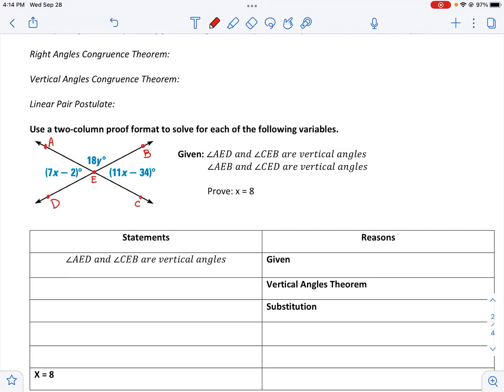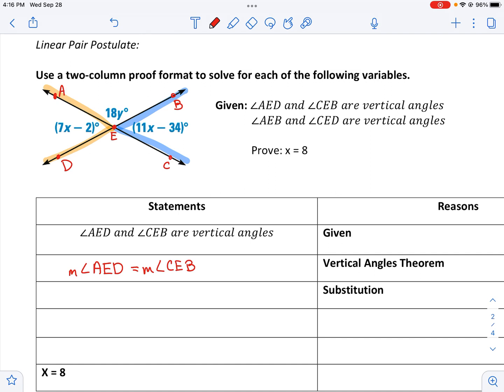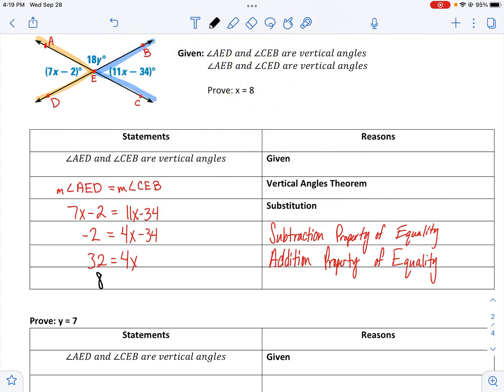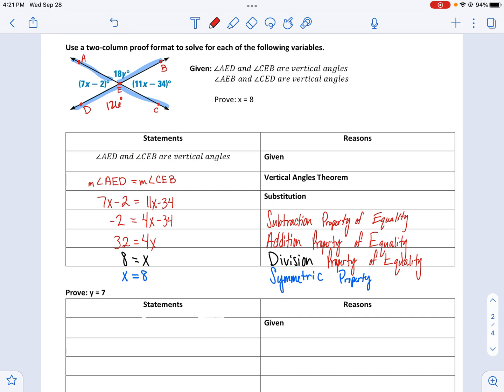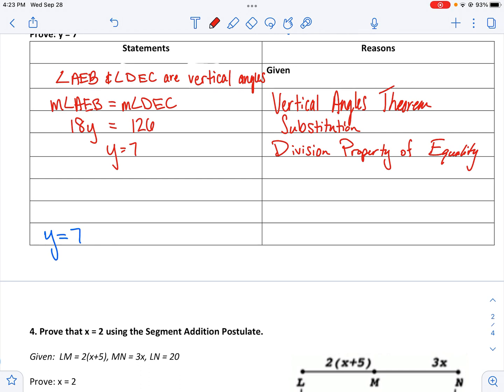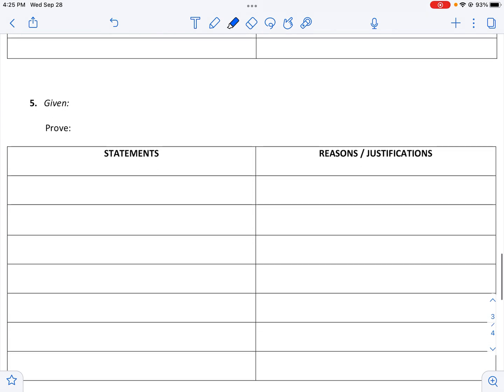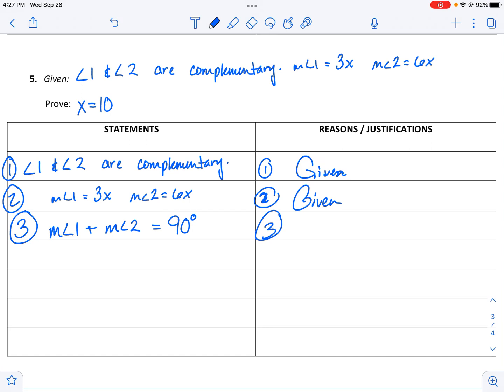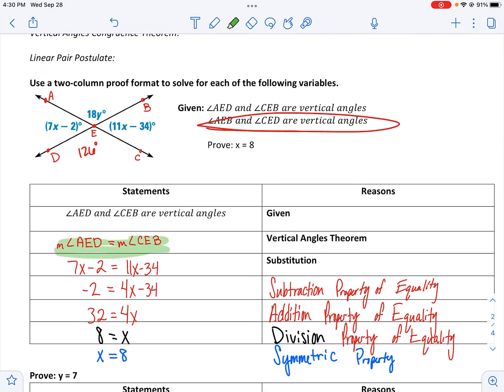Intro to geometric proof writing